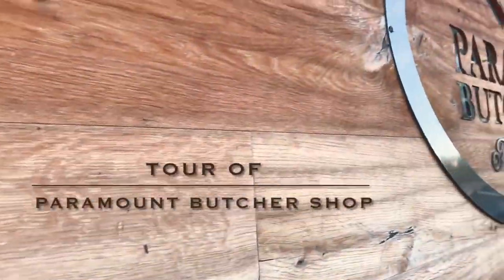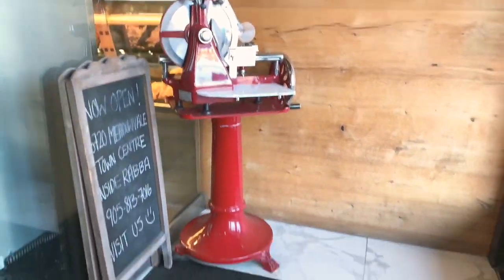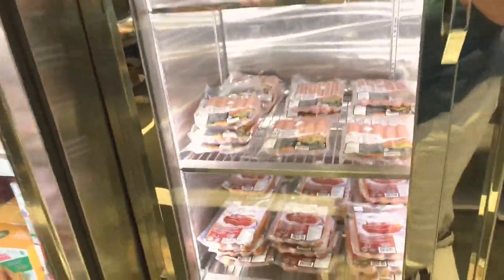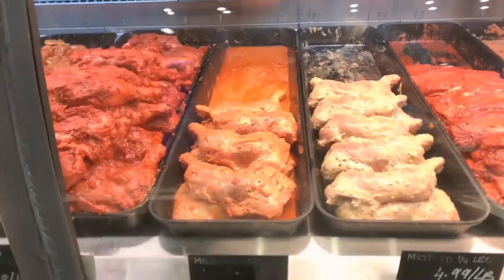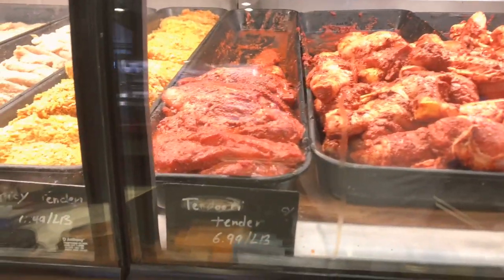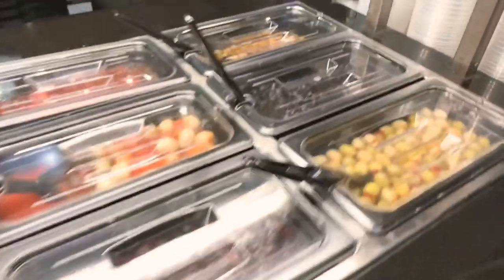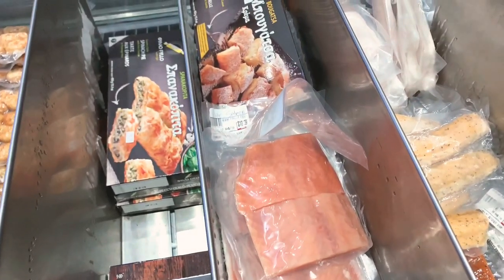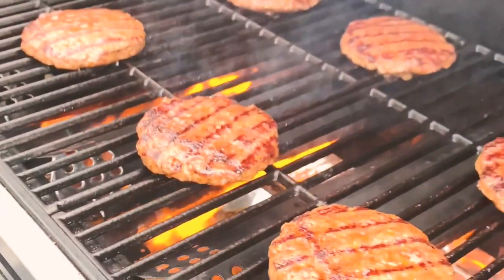Tour of Paramount Halal Meat shop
Let me take you to a Halal meat shop, Paramount Butcher shop, a blessing for people who are from Middle east.
This store is located at 4646 Heritage Hills Blvd, Mississauga, ON L5R 1N4